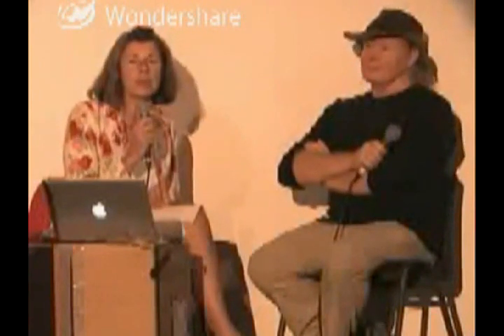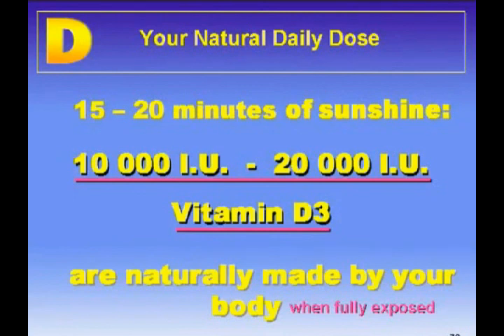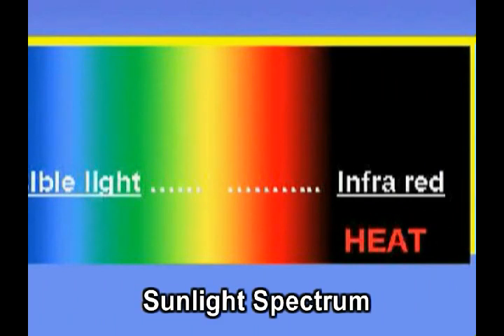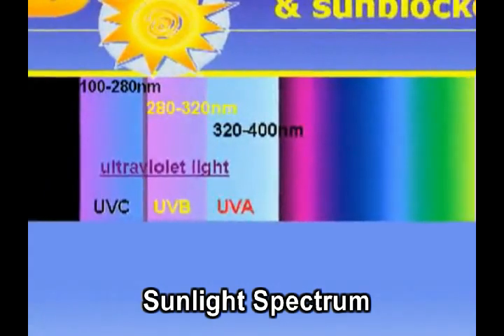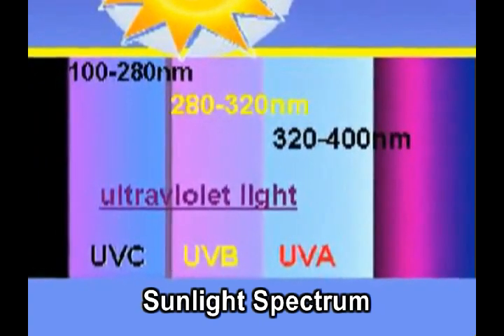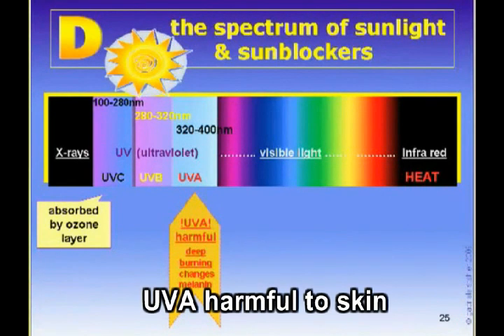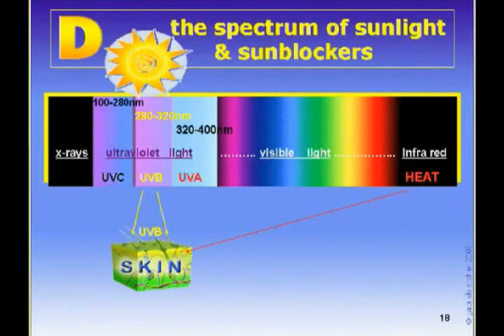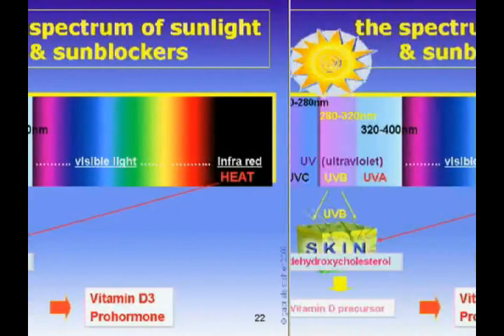Vitamin D3 Dosage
Vitamin D3 is a very powerful protection against infection of any kind. Our body makes the precursor to D3 while we are lying in the sun or just running around in our bathing suits. In 20 minutes our body makes about 20,000 IU of vitamin D3. In an hour of full body exposure, we would have 80,000 IU  in 4 hours, 320,000 IU and so on. 20,000 IU of D3 equates to 0.5 mg of D3 (one half  milligram).

The bottles in the stores tell us that 400 IU is our DV. It makes us think that this should be sufficient. Most of us don't even know what DV means.

We see comments on the internet, in articles, in books and in the media about vitamin D toxicity. They scare us into thinking that we better not take too much. But what is too much? If our body can make 20,000 IU in just 20 minutes and even more if we stay in the sun longer, how much is too much?

Vitamin D3 is made in three steps or three different processes.

1.The skin makes cholecalciferol (a precursor to D3) in the 5th layer of the skin using UVB (stratum basale).
2.From there it goes through the blood to the liver where it is converted into calcidiol, a prohormone.
3.It really doesn't become active until it is converted one more time into calcitriol which is the active steroid hormone that controls the uptake of calcium and performs many other functions in the body. And the body makes that itself when it needs it.

The process is self regulatory. The stored calcidiol just stays in the blood or in the fatty tissue until it is needed by the body. Then the body makes as much calcitriol as it needs when it needs it. ...If there is enough calcidiol to make it from.

Here are two experts Dr. Russell Blaylock and Gabriele Stähler who tell us how much is too much, how much is not enough and how much we should be taking.

We should be taking 5,000 to 10,000 IU of D3 per day.